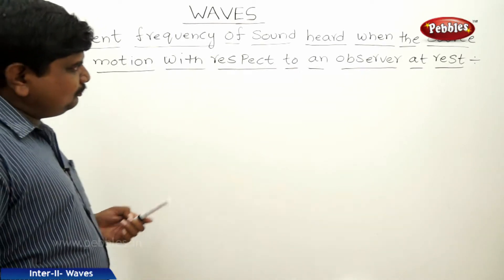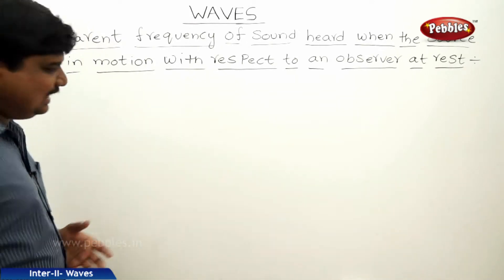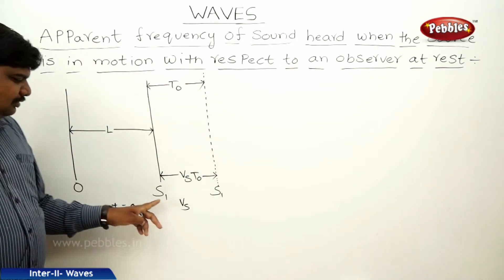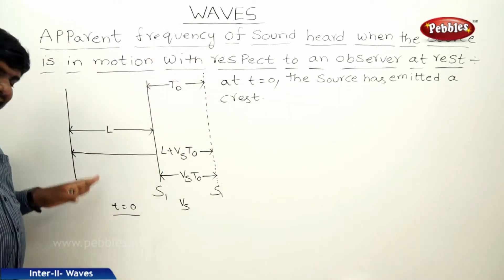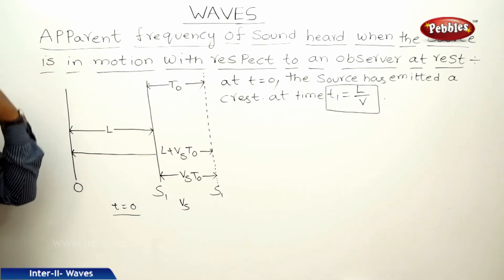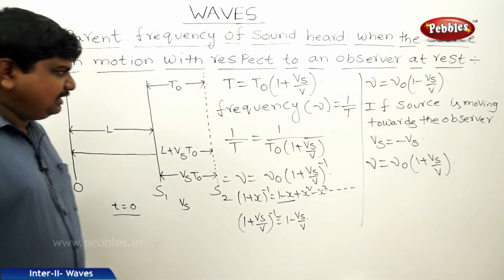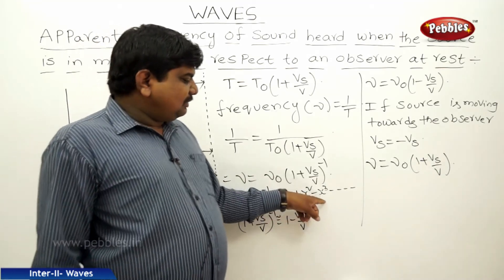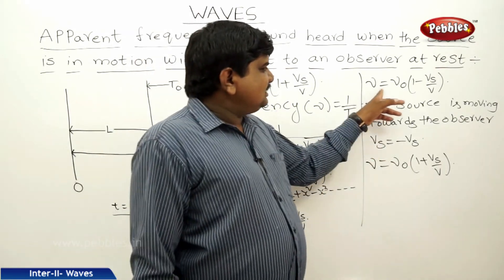Part-14 : Waves | Physics | Intermediate II | AP&TS Syllabus